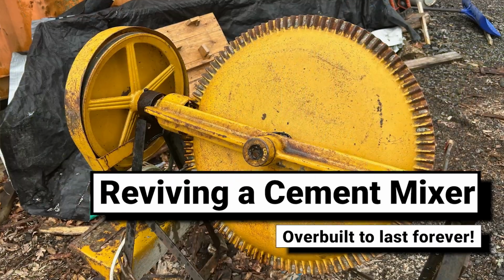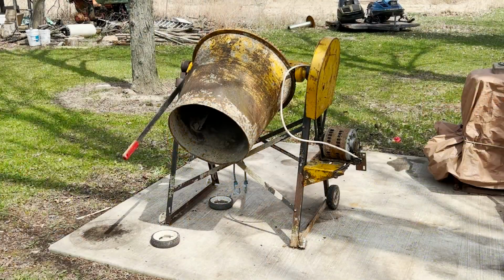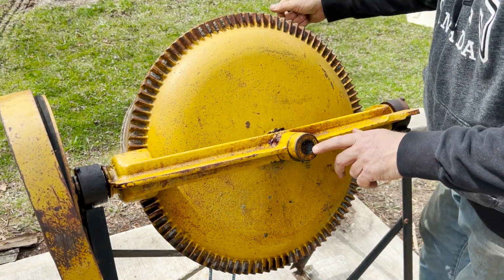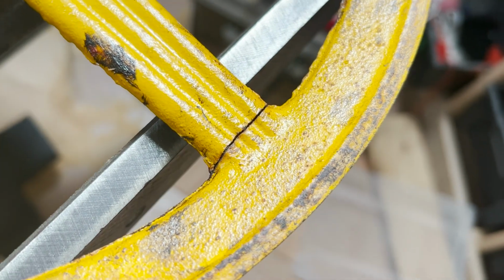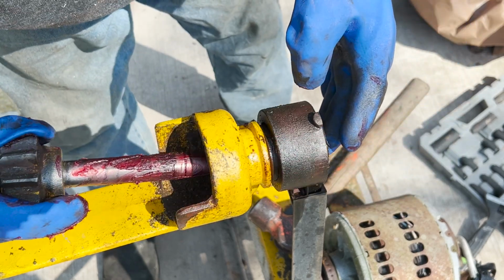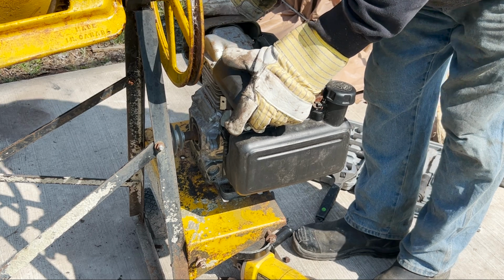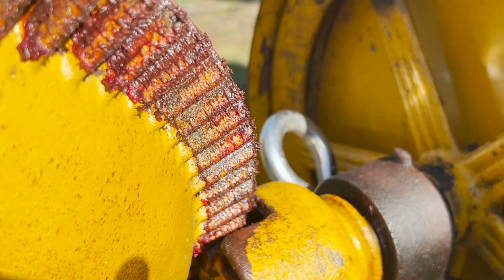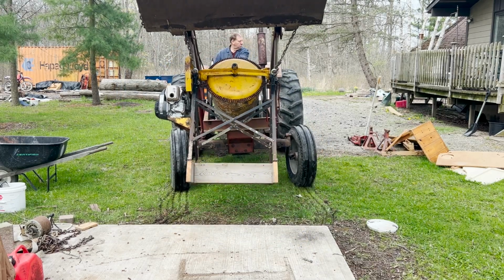Reviving a Cast Iron Cement Mixer MADE IN CANADA!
This old mixer was in sad shape when I found it on Facebook Marketplace. The price was definitely right and it was well within my ability to get it running again. The main drive shaft was seized and the electric motor had been sitting out in the elements for a very long time. This was all good news as I intended on putting a gas motor on it for use out near my sawmill where there is no electrical outlet. This thing is made to last forever, not like the junk they try to sell you today.